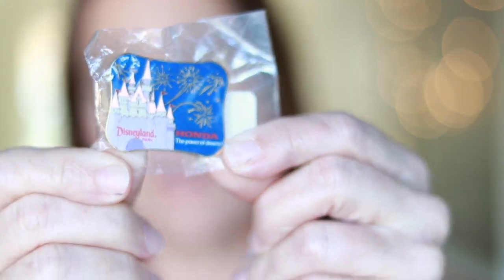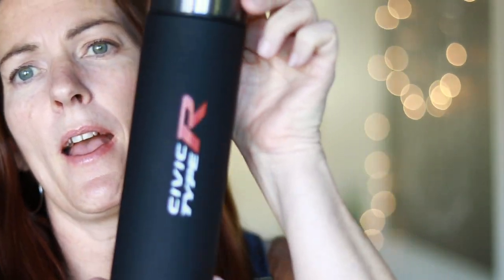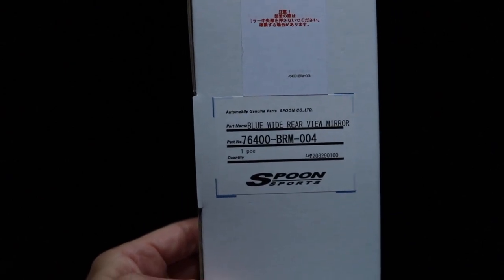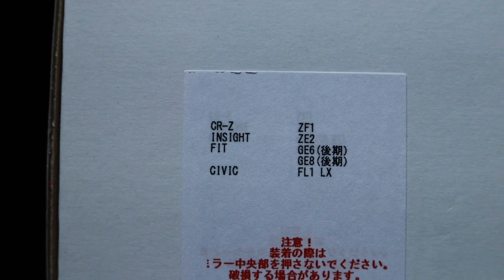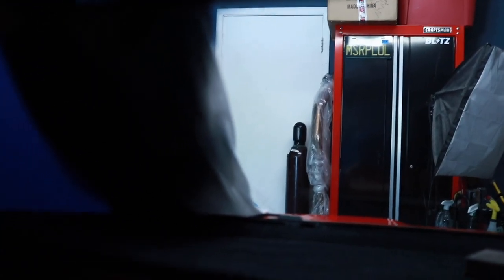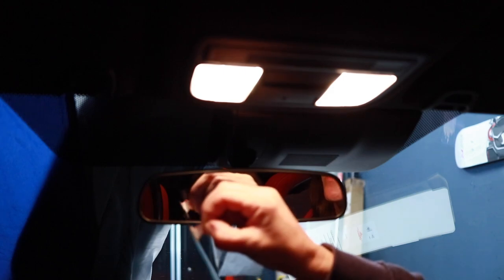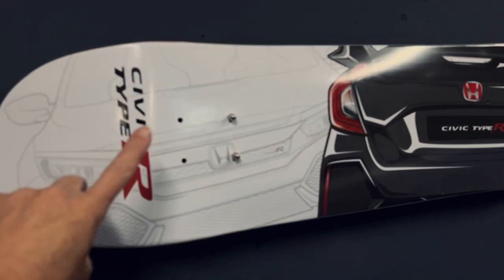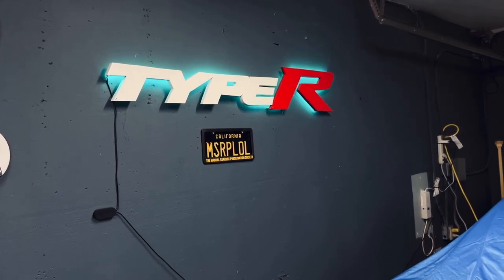Civic Type R Spoon Mirror Install, License Plate, Skate Decks & More!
I finally got around to finishing this video! It's filmed on a few different days but includes installing a new Spoon wide view mirror, new vanity plates and showing some new Honda goodies as well!